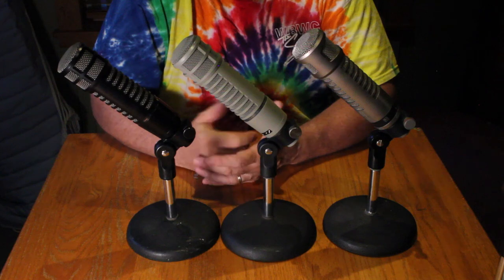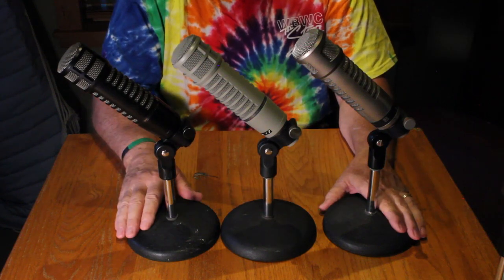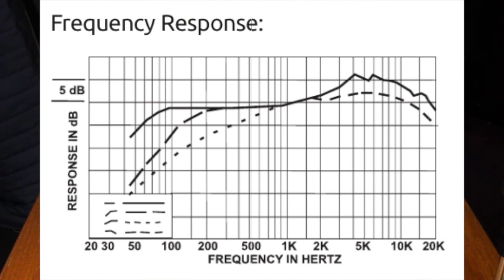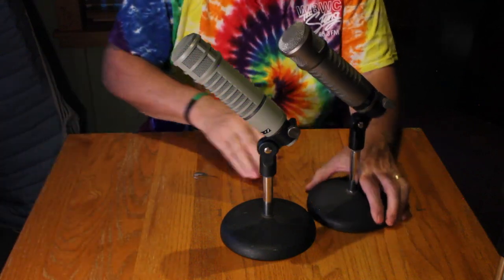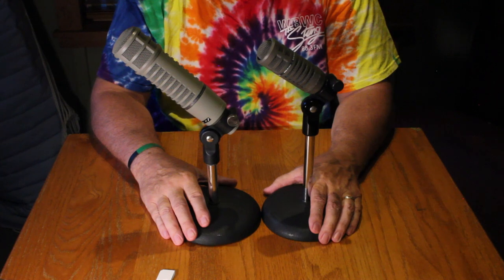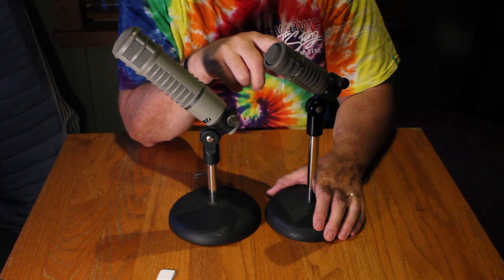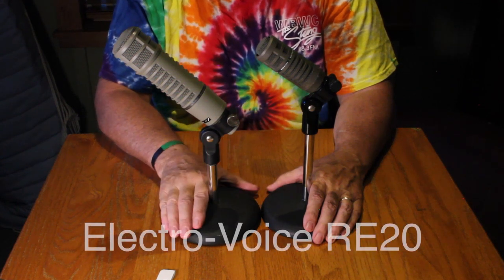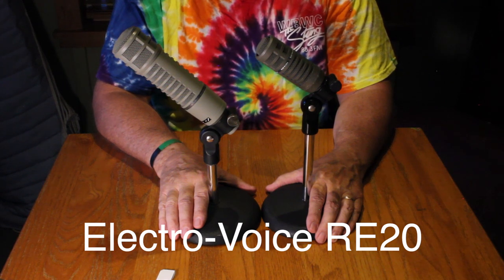The closest sibling to the Electro-Voice RE20? Probably not what you think. The Electro-Voice PL10!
I have a variety of mics that I want to share information about, this one is closely related to the Electro-Voice RE 20. This model is discontinued and is more expensive now than when it was made 36 years ago!